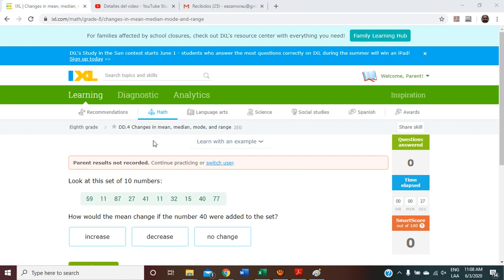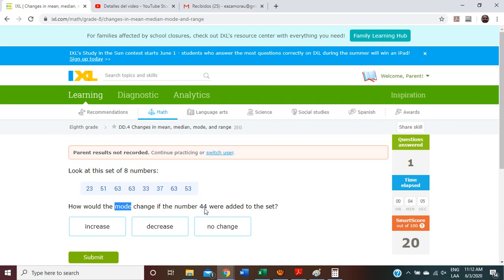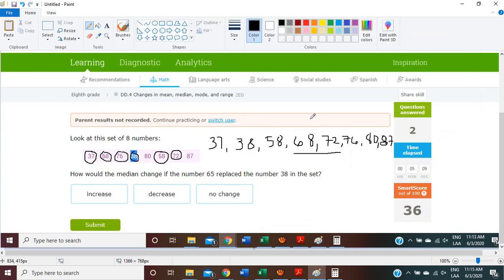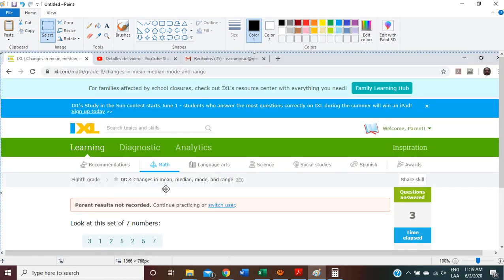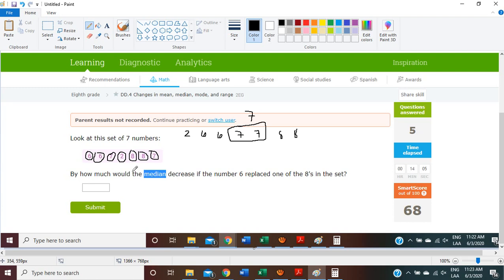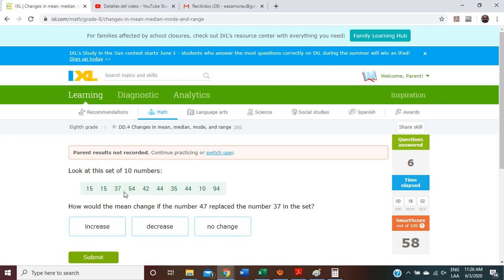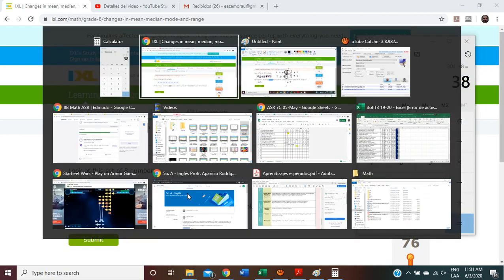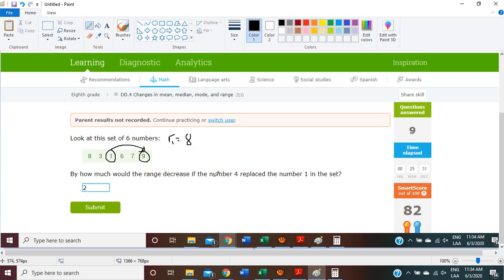8.DD.4 Changes in mean, median, mode, and range